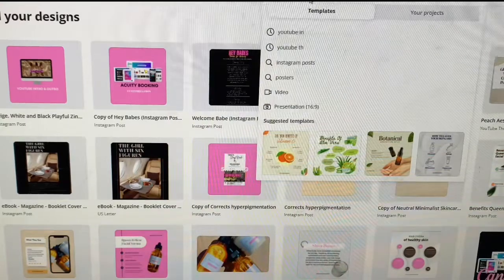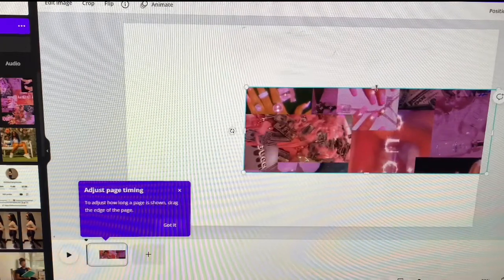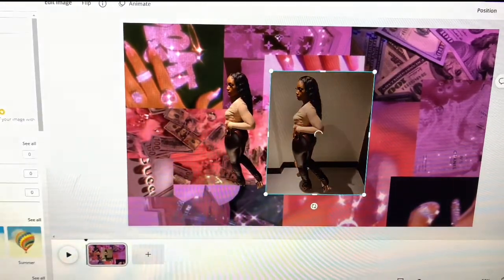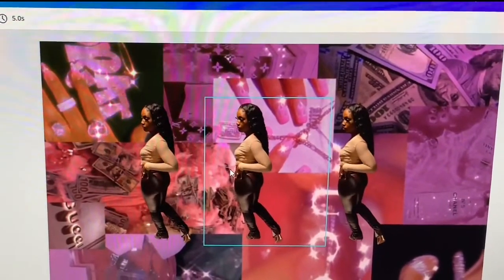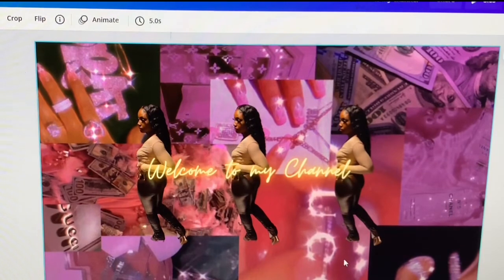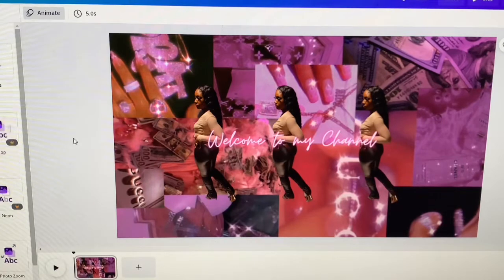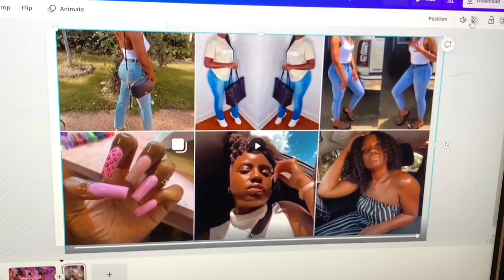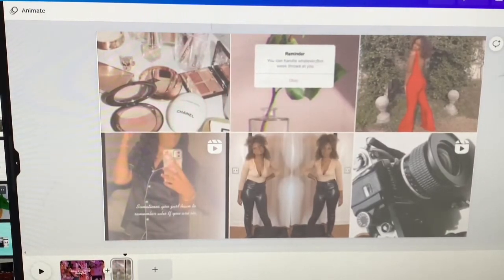How to make a YouTube Intro|YouTube Intro Tutorial+Canva Pro+She’s Cheryl Nicole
Hey Besties 💗